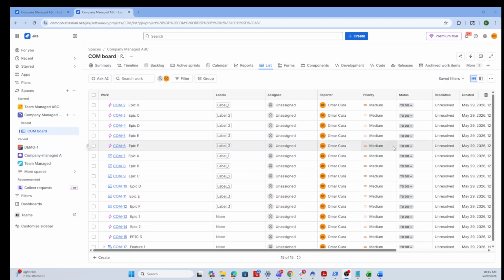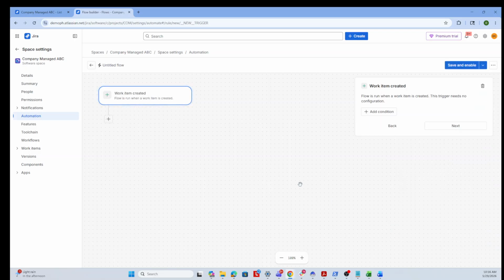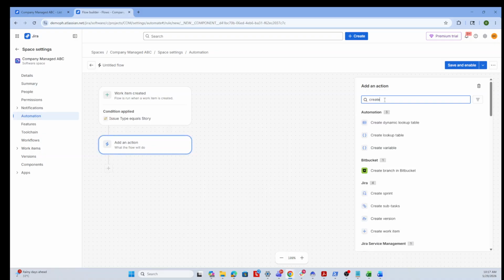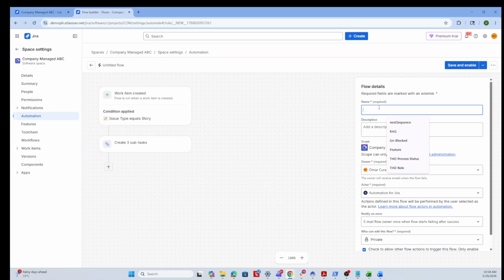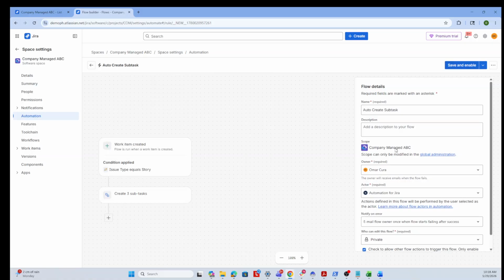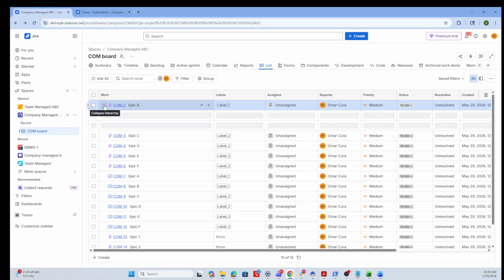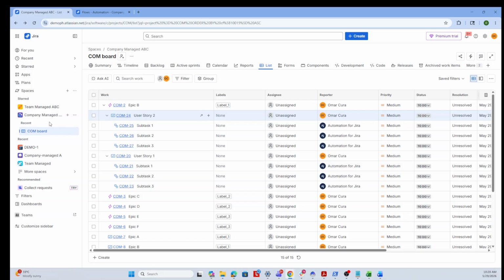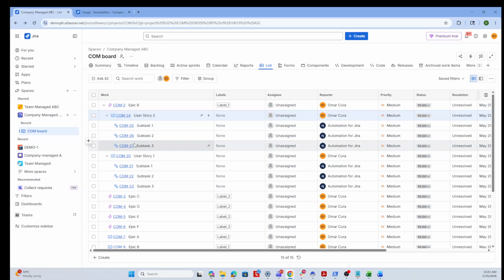Jira Tutorial: Part 1 Automation for Auto-Creating Subtasks and User Stories